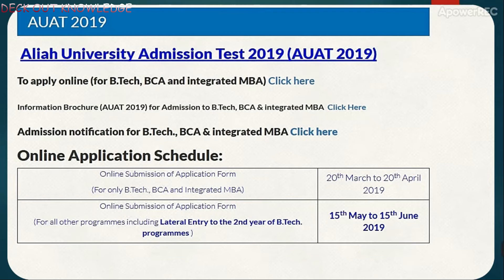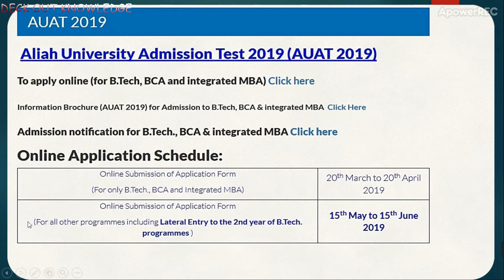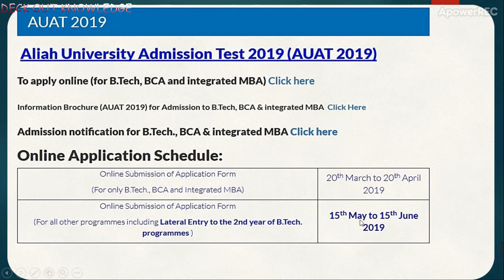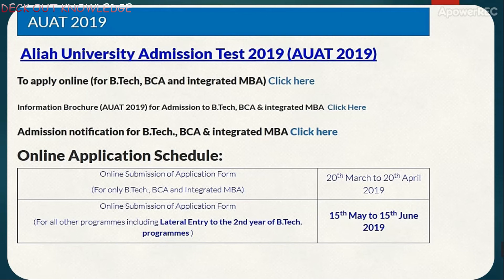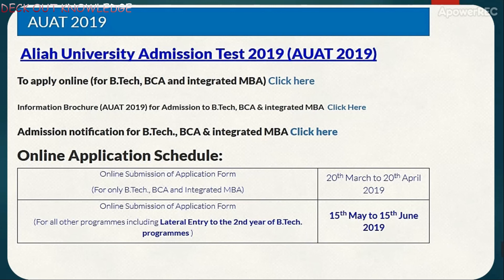APPLICATION DATE has been declared by Aliah University | Lateral Entry In B.Tech | How To Apply